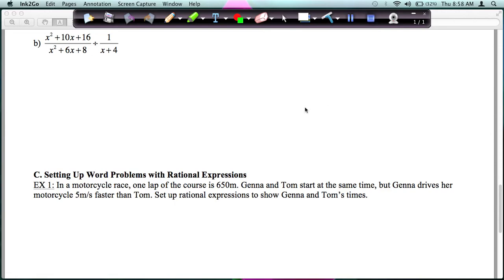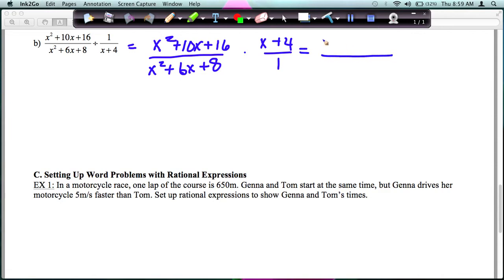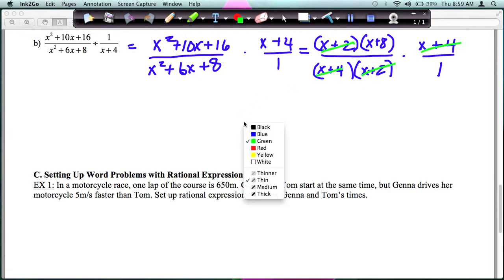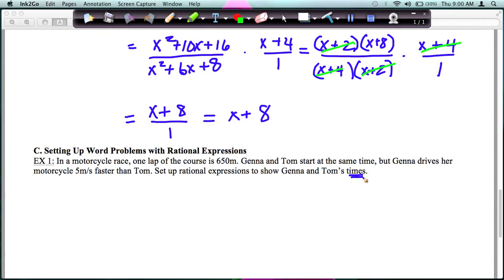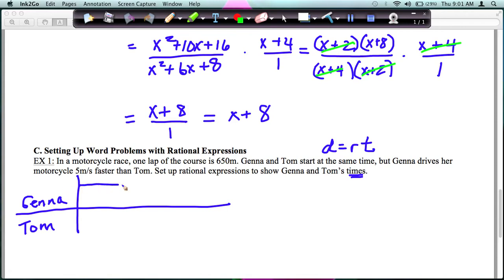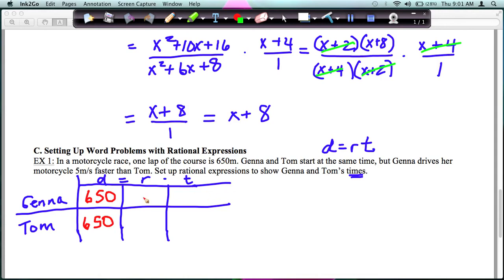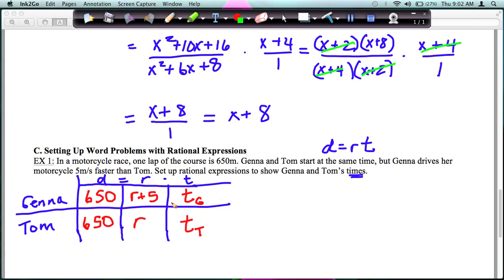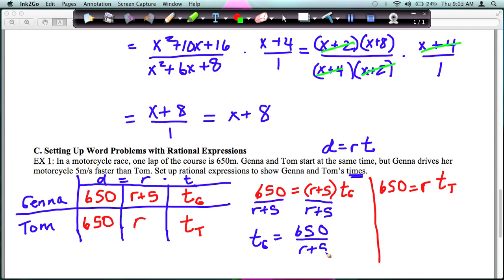Multiplying & Dividing Rationals Part 3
Multiplying & Dividing Rationals 3